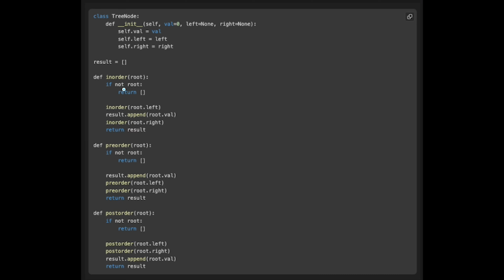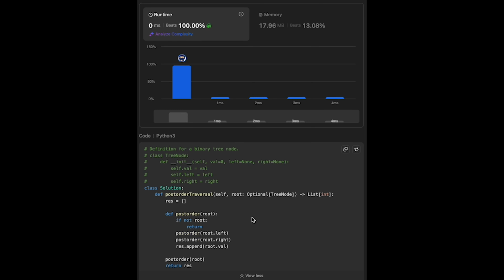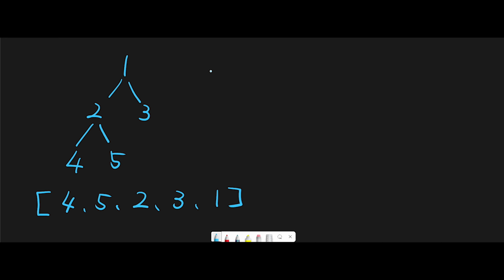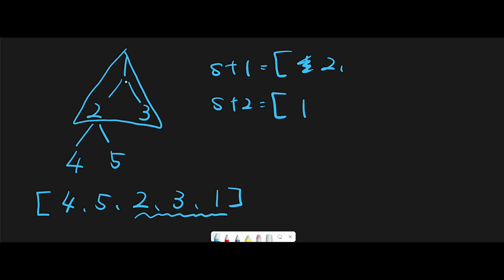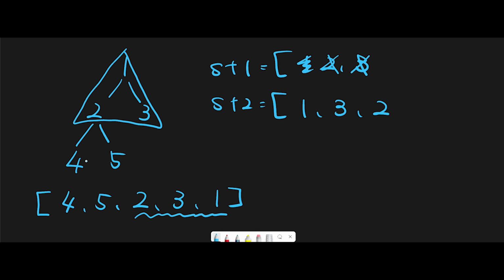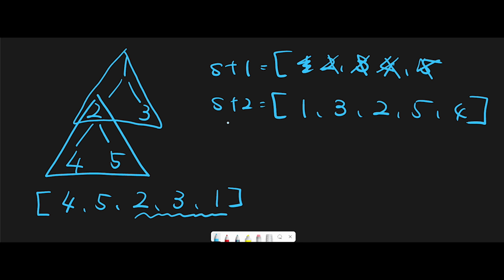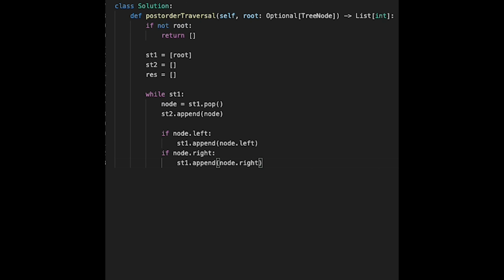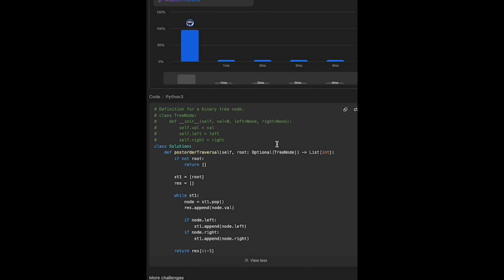Binary Tree Postorder Traversal Made Super Easy! - leetcode 145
Struggling with LeetCode 145: Binary Tree Postorder Traversal? This video makes it super easy to understand! We cover two main approaches: recursive and iterative using a stack, with step-by-step explanations and visual examples.

💡 What You’ll Learn:

Postorder traversal explained: Left → Right → Root
How to implement postorder traversal recursively
How to implement postorder traversal iteratively with a stack
Step-by-step code walkthrough for beginners and intermediate learners

✅ Why Watch This Video:
Perfect for coding interview preparation
Learn a fundamental binary tree algorithm
Understand the difference between recursion and stack-based iteration
Solve LeetCode problems faster and more efficiently

Watch now and master postorder traversal in minutes!